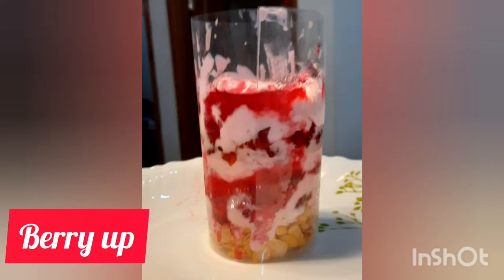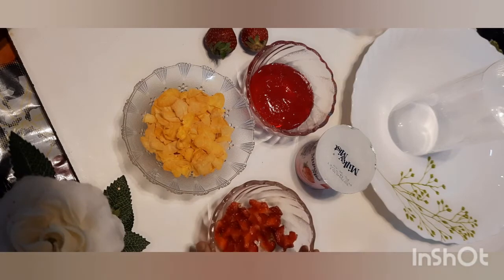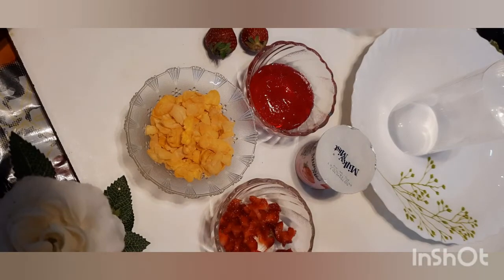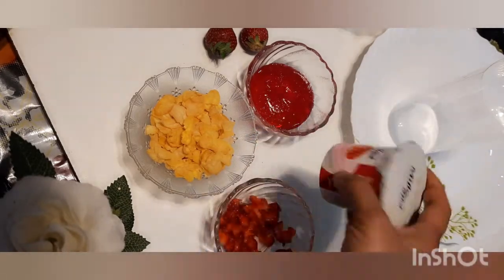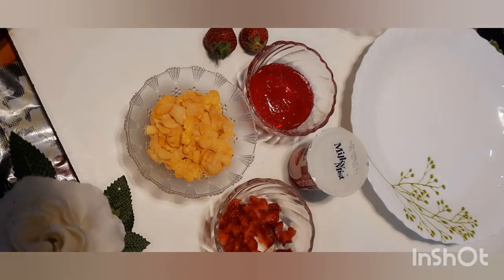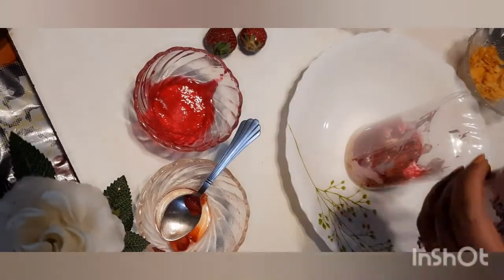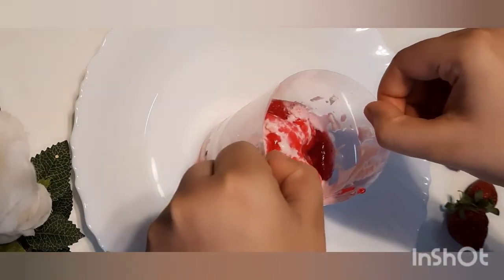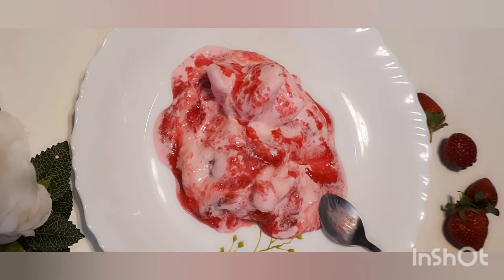Trending berry up ||How to make berry up at home||strawberry berry up